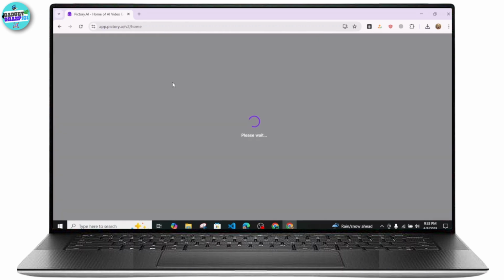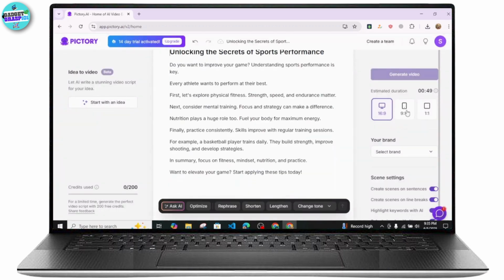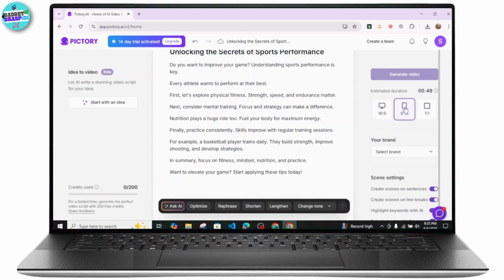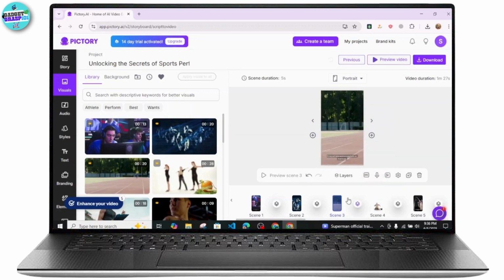How to Create YouTube Shorts With Pictory AI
How to Create YouTube Shorts With Pictory AI (2025)! 🎥 Want to turn your footage or text into engaging YouTube Shorts using Pictory AI? This video will walk you through the entire process—creating, editing, and optimizing your Short for maximum impact. Whether you’re asking, “How do I make YouTube Shorts in Pictory AI?” or need a step‑by‑step on using Pictory’s AI-driven editing tools, this tutorial has everything you need. Learn how to select content, add effects, and export your Short, so you can grow your channel with minimal effort. Watch now to see how simple it is to create YouTube Shorts with Pictory AI today!

Timestamps:

00:00 How to Create YouTube Shorts With Pictory AI
00:10 How Do I Create a YouTube Short in Pictory AI?